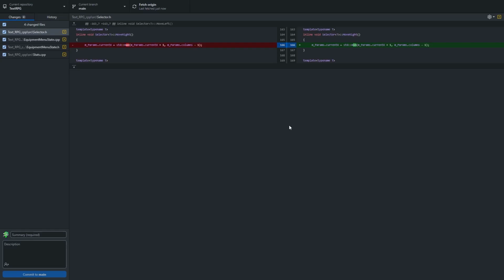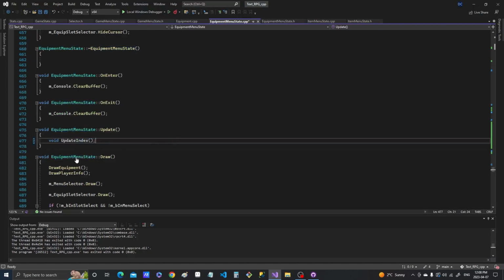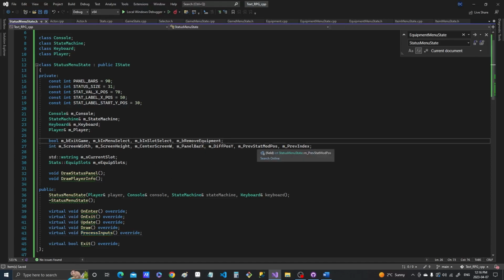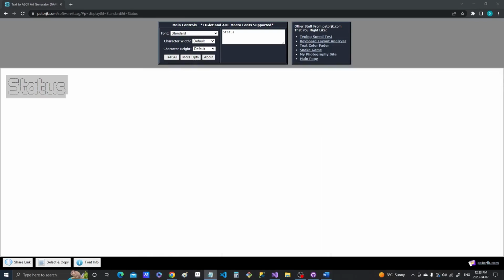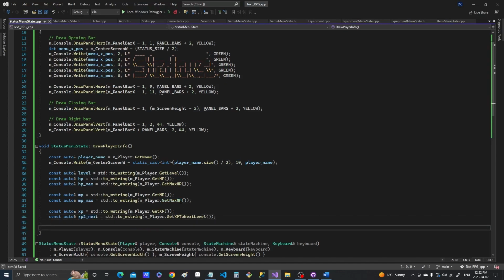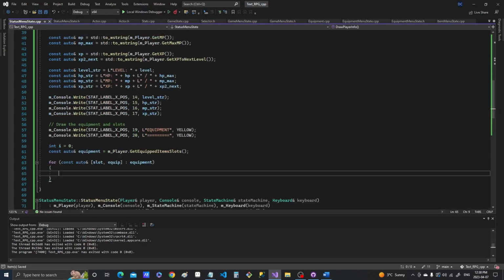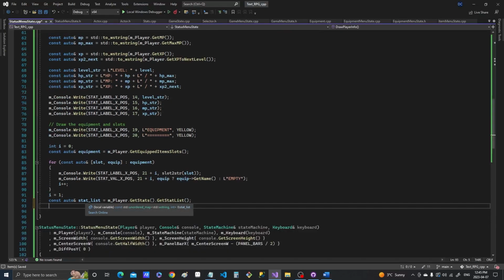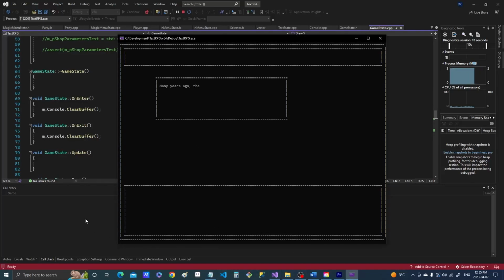Build a Text RPG in C++ | Episode 24 - Finish Equipment Menu & Start Status Menu (Part 2)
🎮 Continue building a Text RPG in Modern C++! In this episode, we finish the Equipment Menu system and begin creating the Status Menu State for viewing character information and stats.

⚔️ In This Episode:
• Finishing the Equipment Menu State
• Completing equipment rendering
• Finalizing equipment slot systems
• Starting the Status Menu State
• Displaying player statistics
• Expanding RPG UI systems

🧠 The Status Menu will later help support:
• Character information
• Detailed stat displays
• Equipment bonuses
• RPG progression systems
• Party management systems

💡 This episode continues building the foundation for a complete console-style JRPG menu system.

🧠 This series focuses on:
• Modern C++
• Game Programming
• Console RPG Development
• Menu Systems
• RPG Architecture